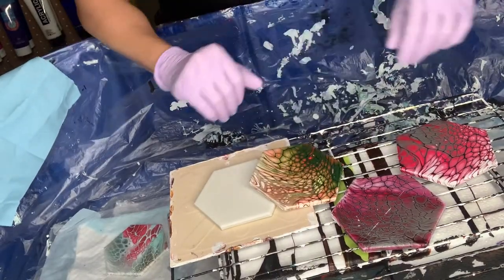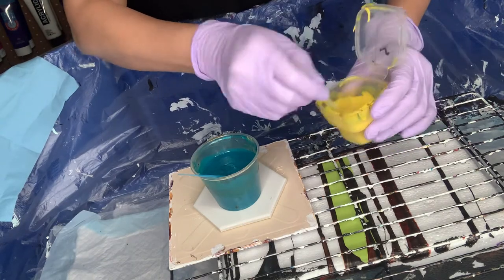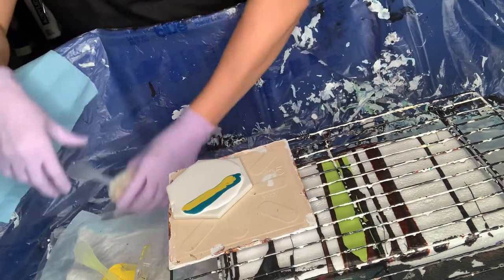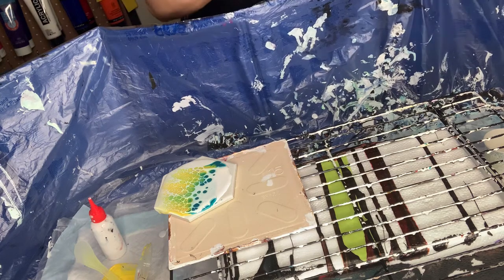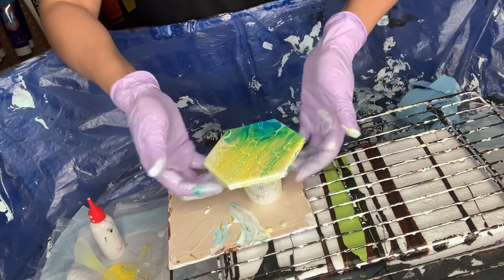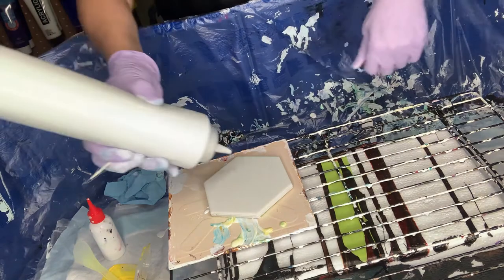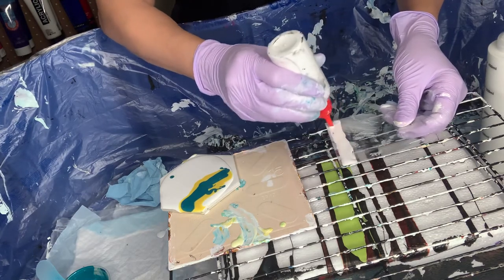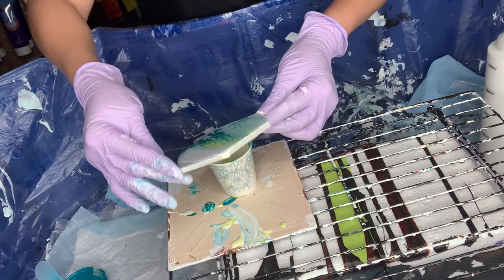5- Making coasters. Lots of tips 🤩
*Pillow: Color to go by Sherwin Williams in white.
*Pouring medium: 3 components
     1- Watco  Lacquer + colour " DARK" tint base
      2-Varathane Triple thick "Gloss
      3- Jo Sonja varnish
Ratio 3 : 1:1
*Colours
1- Pabéo iridescent green blue.
2- yellow: a mix of liquitex primary yellow & benzodiazepine yellow from Golden.